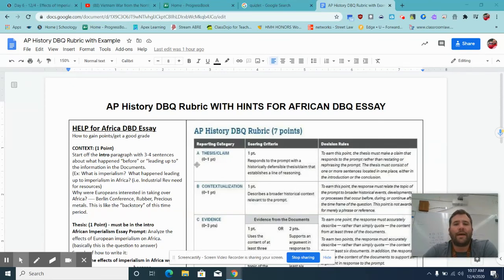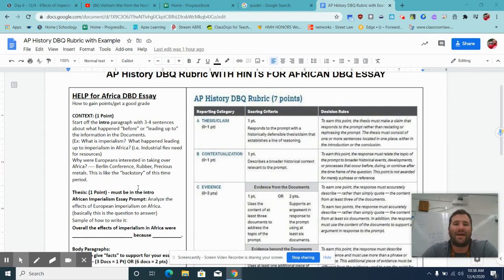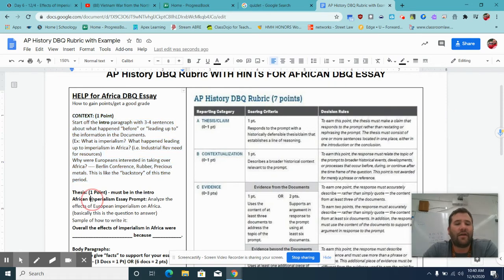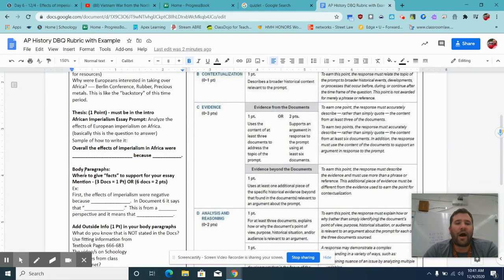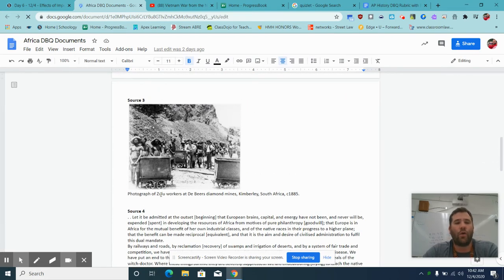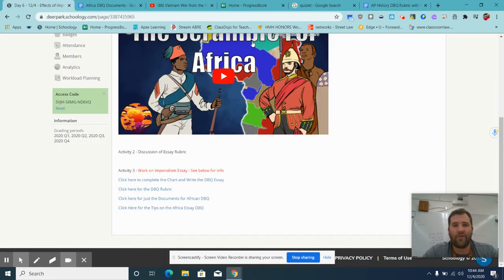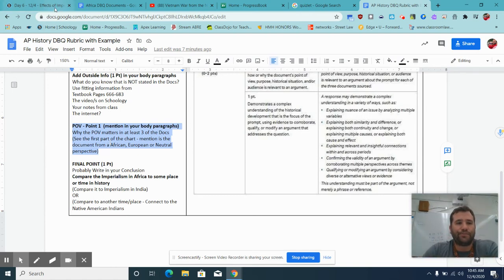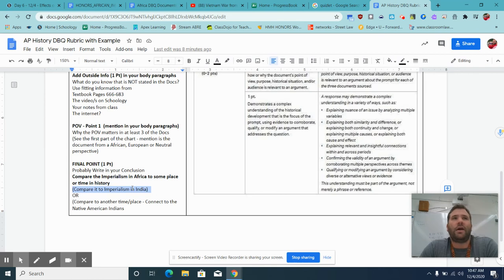Honors World History DBQ Essay Rubric Explanation